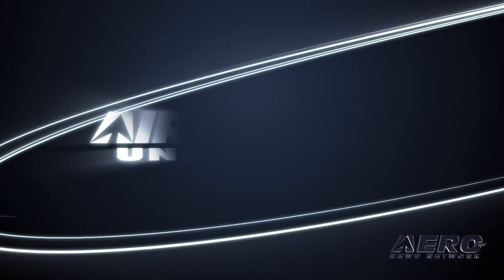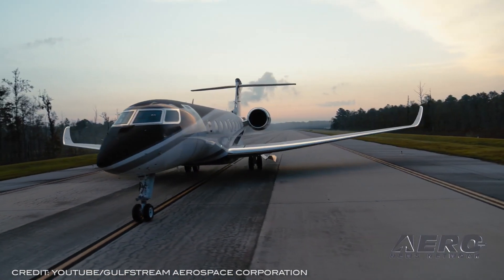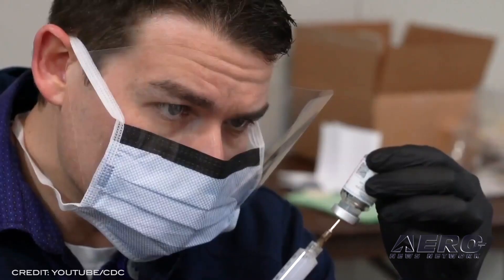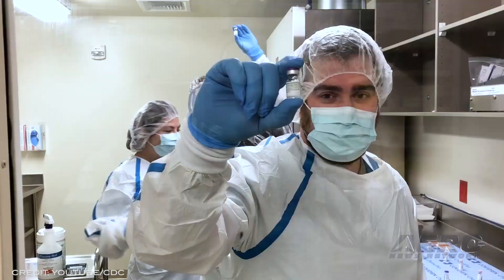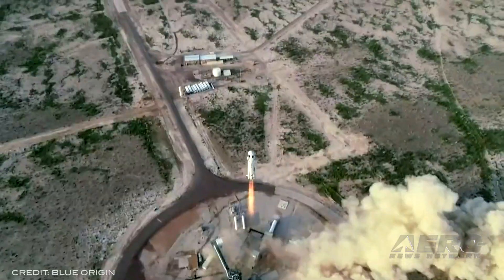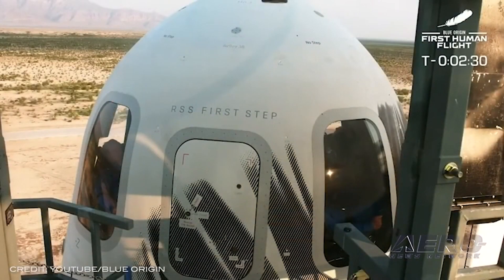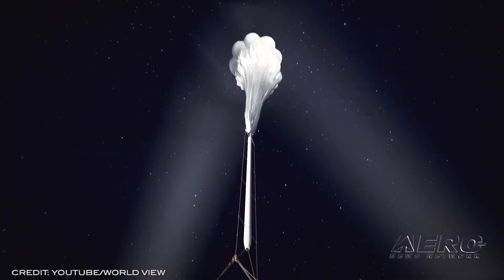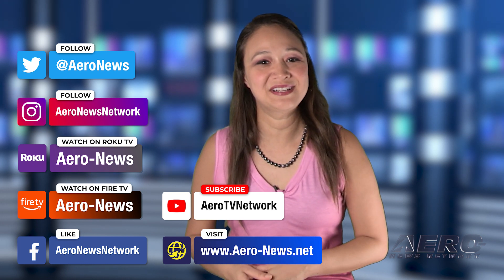Airborne 10.06.21: 2 More Gulfstreams!, Shatner To Space, 'Space' Balloons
Also: Flight Safety Foundation, Laser Strike On USCG Aircrew, Airport Infrastructure, Gogo AVANCE Upgrade

Gulfstream has taken the wraps off two all-new aircraft -- the Gulfstream G800, the longest-range aircraft in Gulfstream history, and the Gulfstream G400, an airplane they call the first new entrant to the large-cabin class in more than a decade. The G800 offers customers the longest range in the Gulfstream fleet with its 8,000-nautical-mile range at Mach 0.85 and 7,000-nm range at Mach 0.90. The G800 is powered by Rolls-Royce Pearl 700 engines and features the Gulfstream-designed wing and winglet introduced on the Gulfstream G700. William Shatner, star of classic spacefaring series Star Trek, is the newest addition to Blue Origin's NS-18 flight set for launch on October 12. This comes on the heels of its first successful manned spaceflight in July, which brought four astronauts on an 11-minute voyage over 300,000 feet. Shatner is joined by Audrey Powers, longtime employee and overseer of Blue Origin's flight operations. How would you like to check out the stratosphere in style?   In 2024 balloon trips taking you there are set to begin. As the newest iteration of the space race heats up between competing high-altitude tourism companies, the unorthodox World View is offering tickets to the stratosphere in a balloon. World View believes passengers want more time in the air, and designed the best “room with a view” one could ask for. All this -- and MORE in today's episode of Airborne!!!

Airborne 10.04.21 is chock full of info in this Daily News Episode, Friday, October 4th, 2021... Presented by Aero-TV veteran videographer and Airborne Host Kimberly Kay. Kimberly is supported by ANN Chief Videographer Nathan Cremisino, as well as ANN CEO/Editor-In-Chief Jim Campbell. This episode covers:

Surprise! Gulfstream Intro's Two All-New Business Jets
Official: ‘Star Trek’ Legend To Head to ‘Space’
Balloon Trips to the Stratosphere to Begin in 2024
Flight Safety Foundation Urges Digital Health Cert Rollout
Busted! Suspect Pleads Guilty To 2016 Laser Strike On Coast Guard Aircrew
FAA Invests $479.1M in Airport Infrastructure
Gogo Announces Membership Program for AVANCE